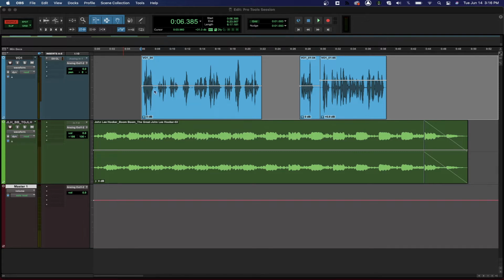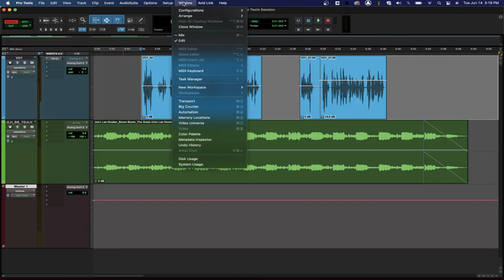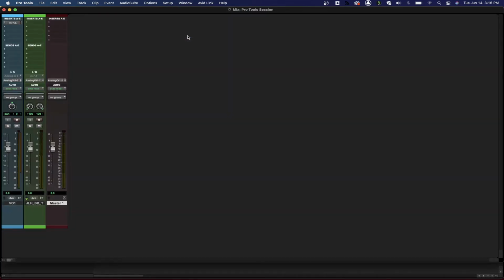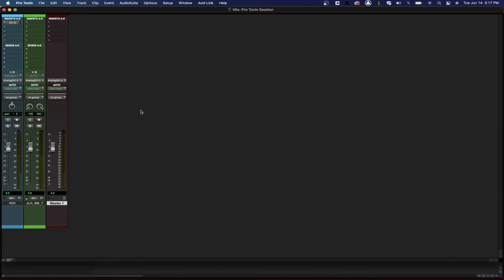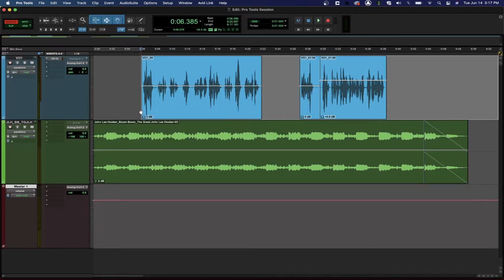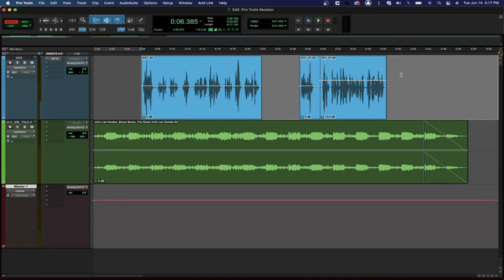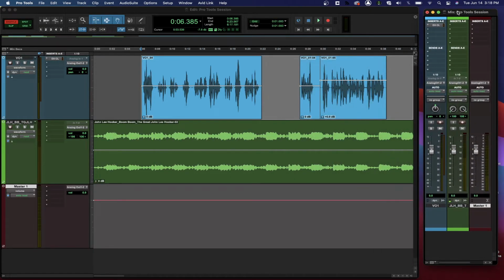Pro Tools Tutorials - EDIT & MIX WINDOWS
One of the keys to being an audio professional is a firm grasp of the functionality of your DAW of choice.  Like it or not, Pro Tools still holds the "Industry Standard" title, and is used by professional studios everywhere.

This series of tutorials covers all things Pro Tools from beginner concepts to advanced skillsets.  Become more efficient with this professional software by learning basic functionality, keyboard shortcuts, advanced techniques, and other tips & tricks along the way.

Drop suggestions for additional tutorial topics in the comment section.